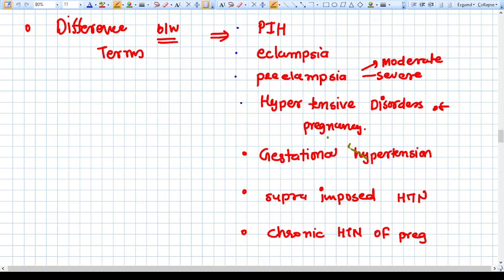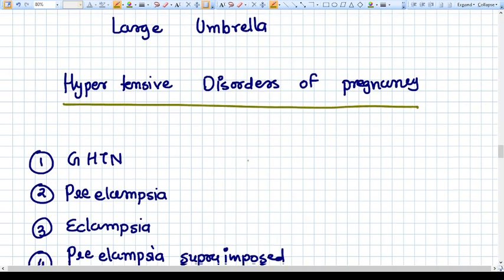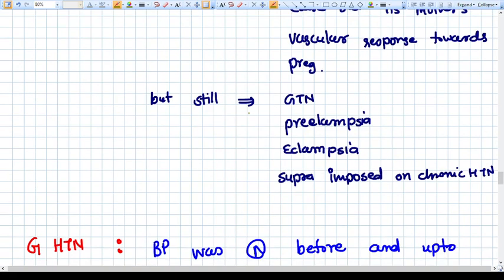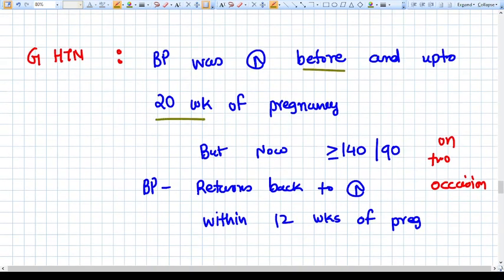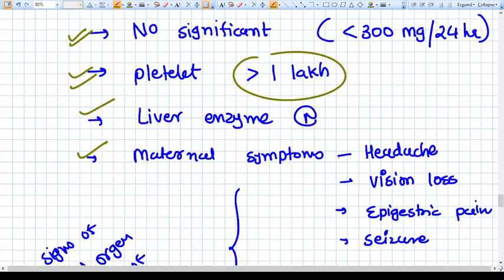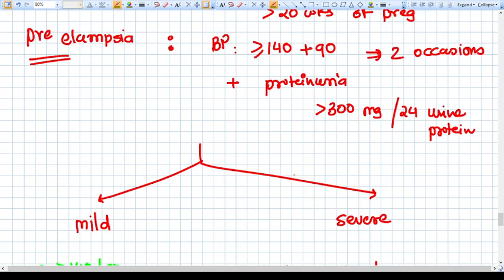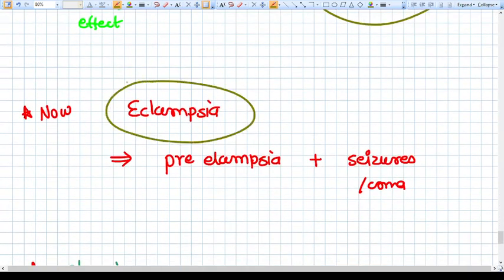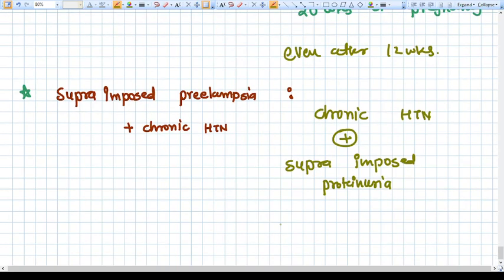Understanding Difference Between PIH and Hypertensive Disorders of Pregnancy ?